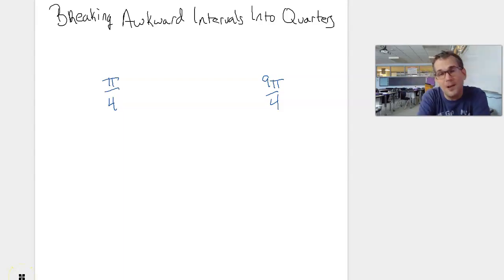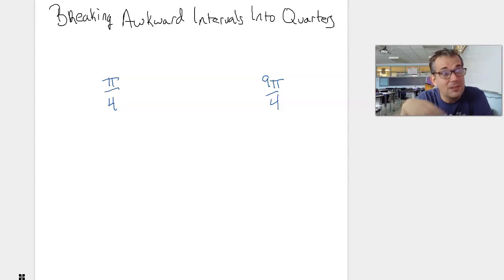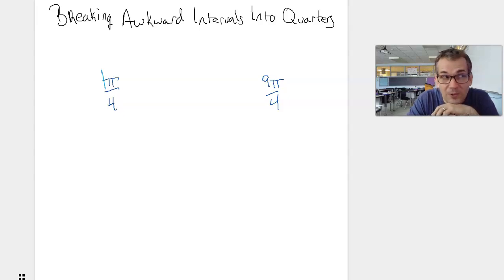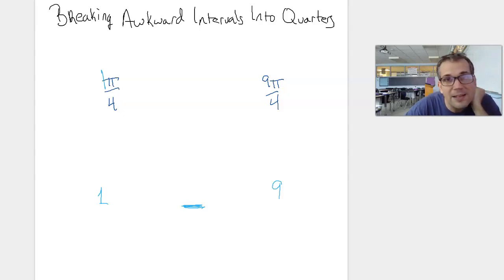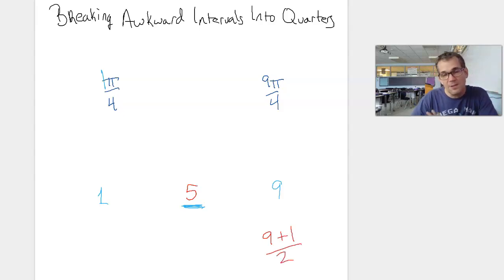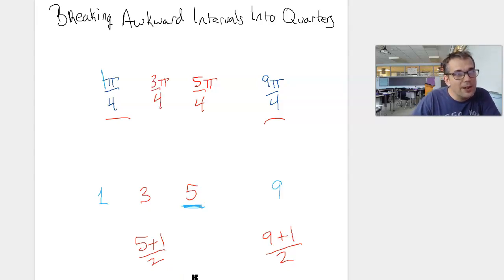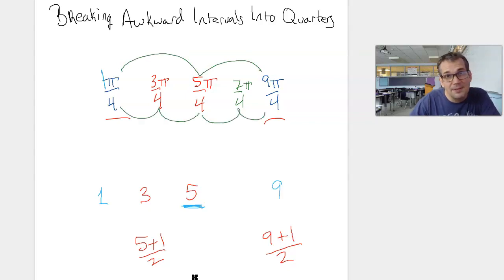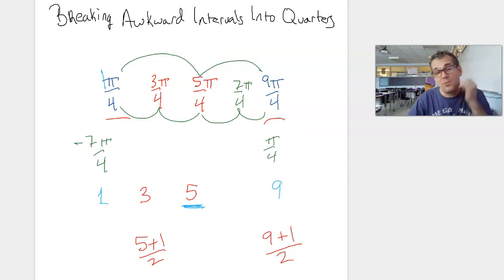awkward intervals 1